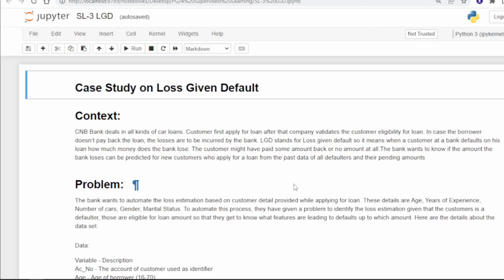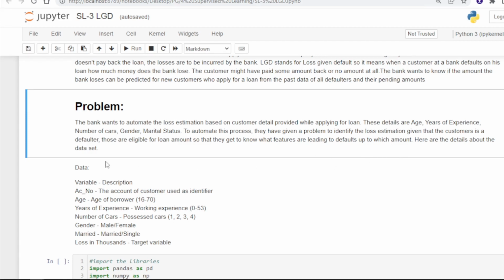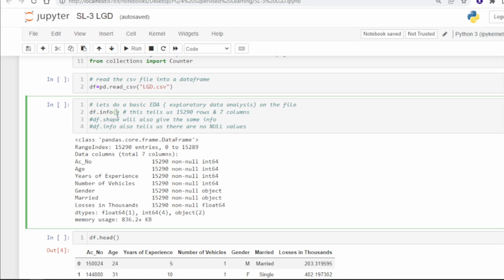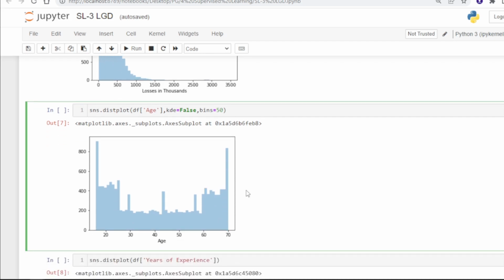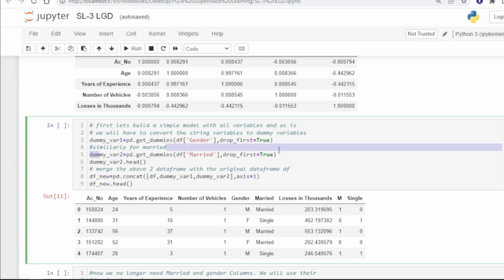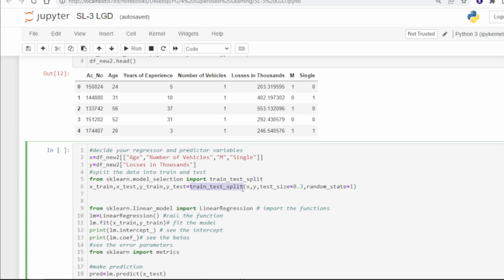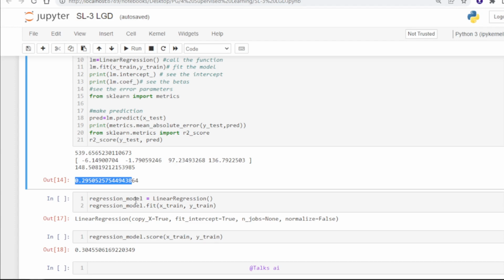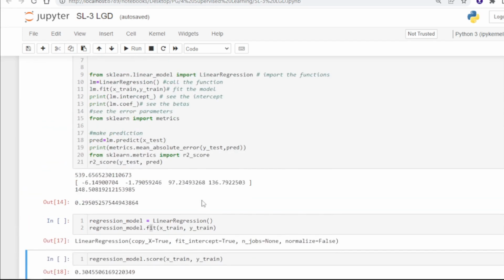SL3- Loss Given Default | Artificial Intelligence | talks ai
Let's train machines with talks ai.